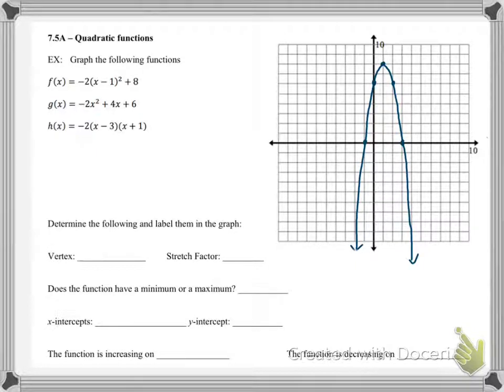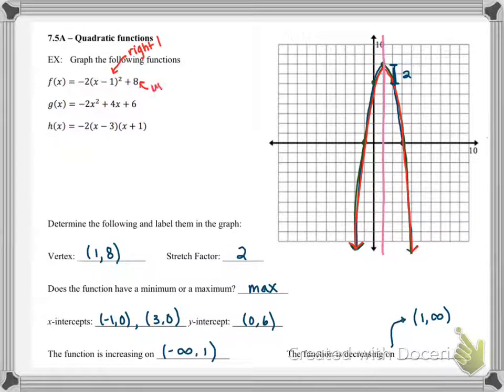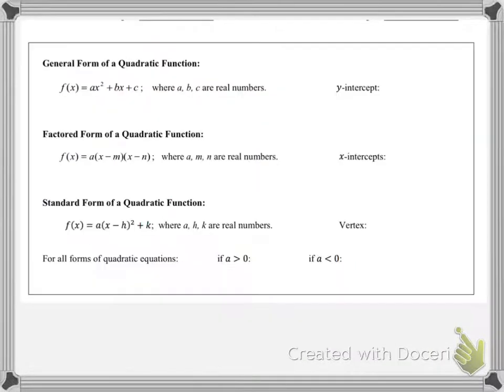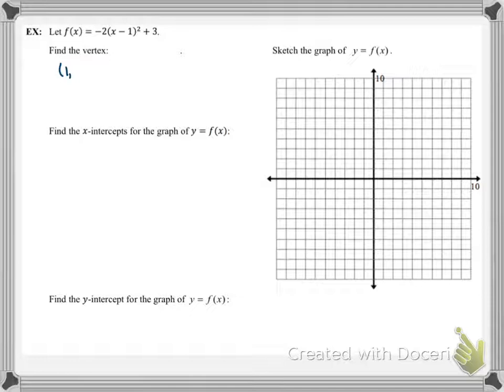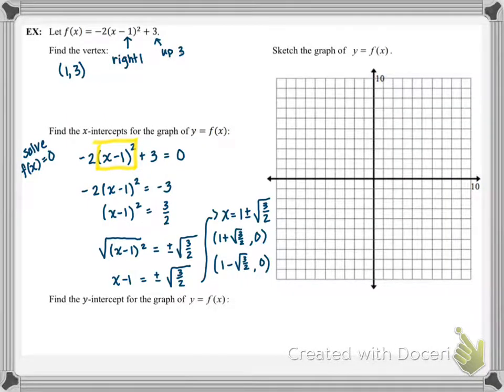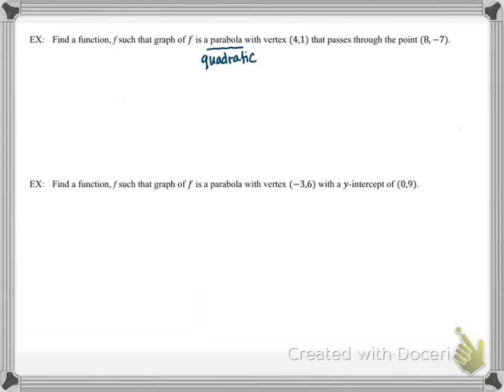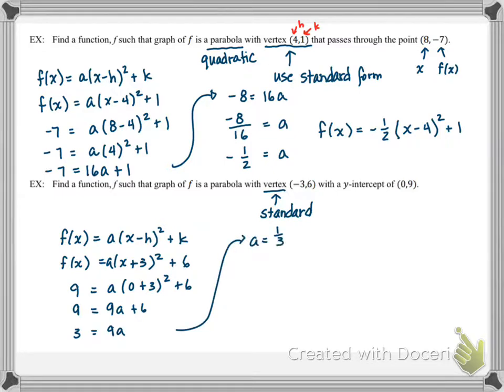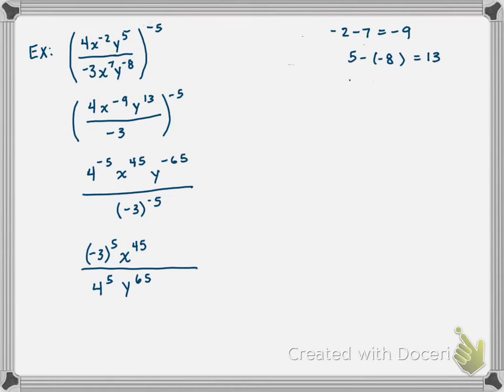7.5A M121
March 6